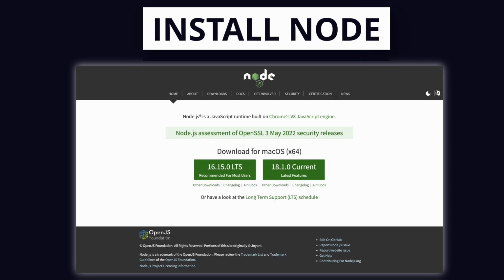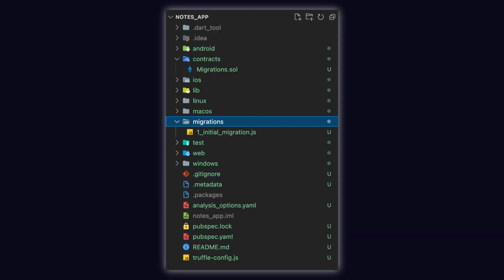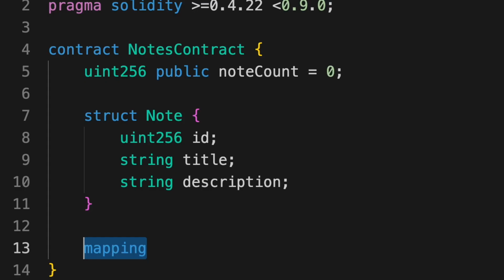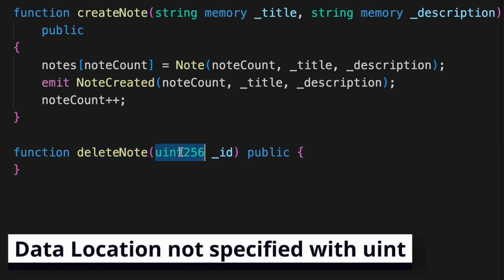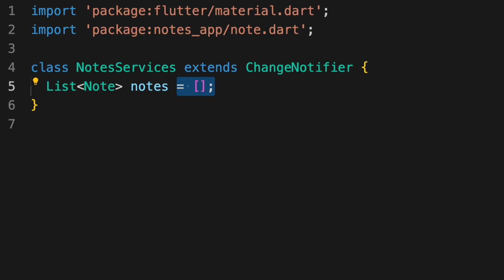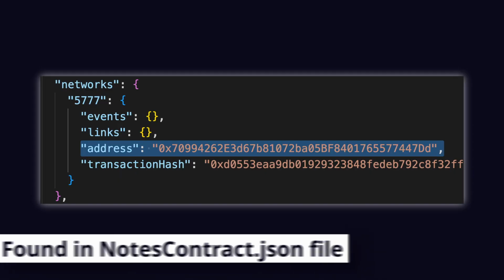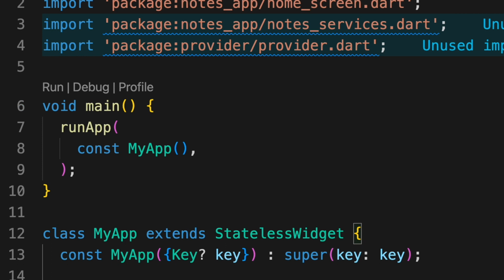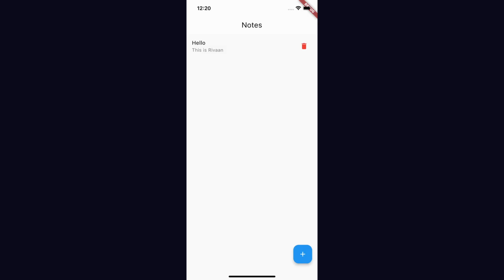Build Your First DApp Using Flutter | Blockchain | Web 3 | Solidity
This is a tutorial to build Flutter dApp, short for Decentralised App. We will use Solidity programming language to create smart contracts that will get stored on Blockchain, Truffle to create, compile and test Smart Contracts, Ganache to deploy our smart contract, web3dart to connect Flutter App to Smart Contract and Provider for State Management.